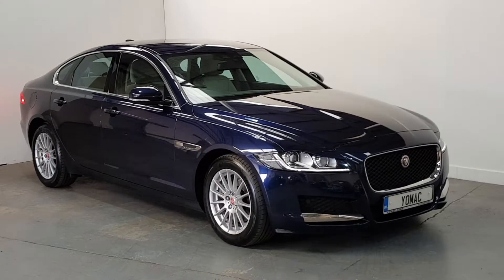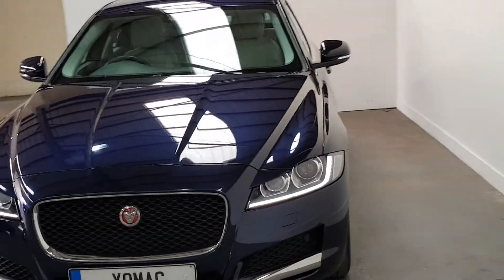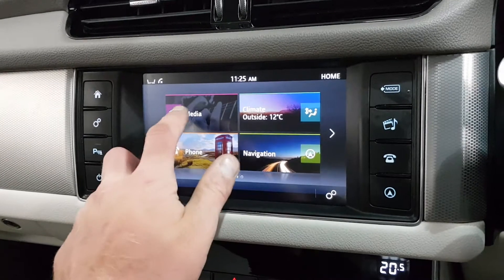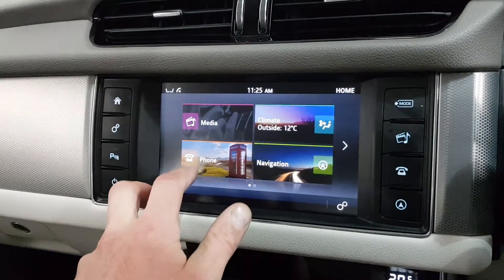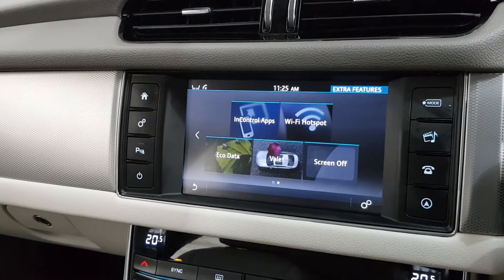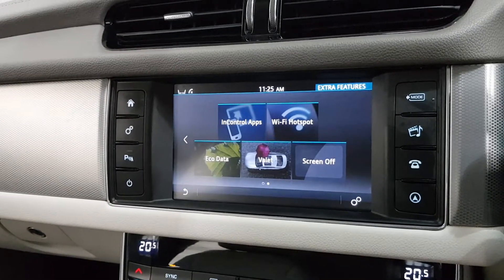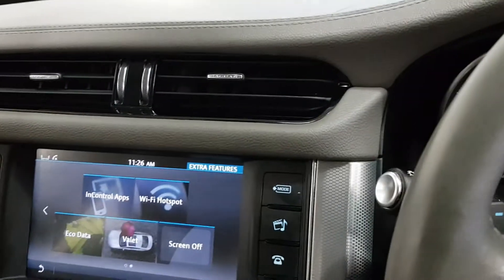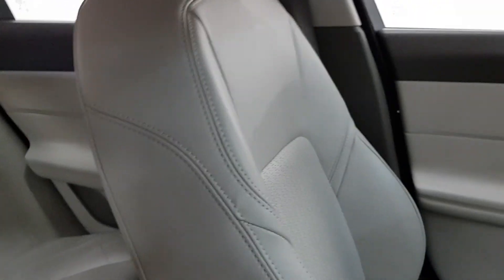2015 (152) Jaguar XF New Shape 1 Owner low Mileage 19k